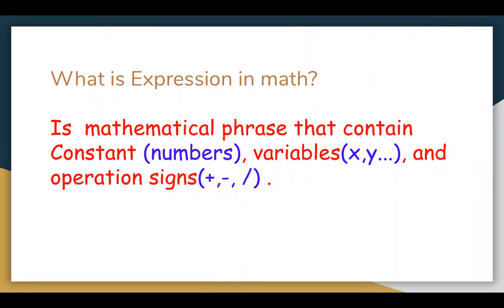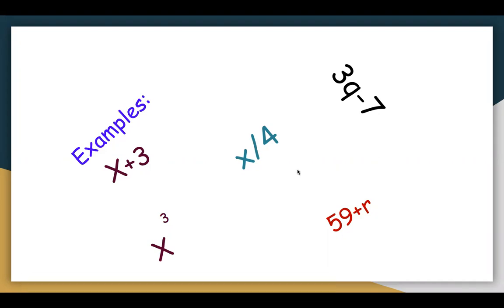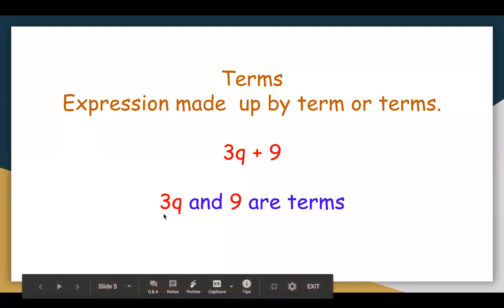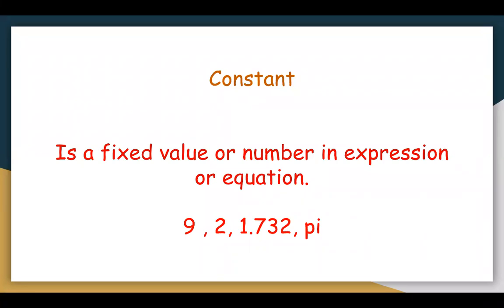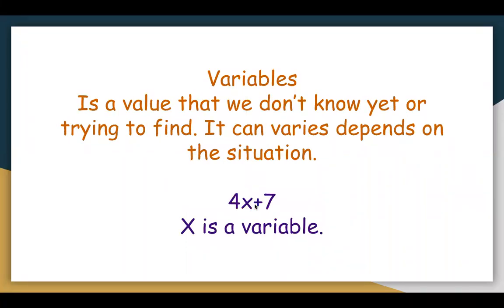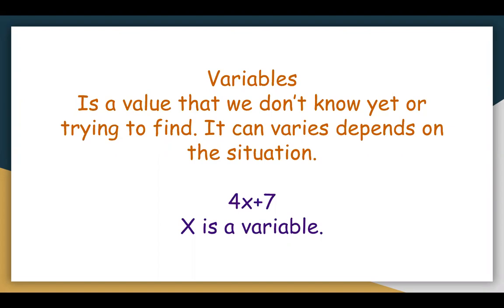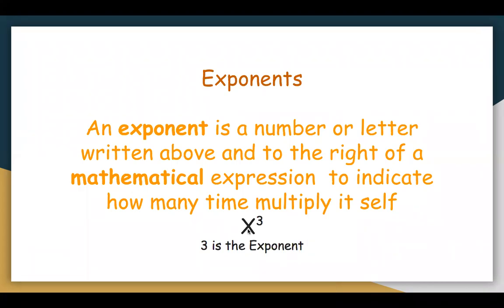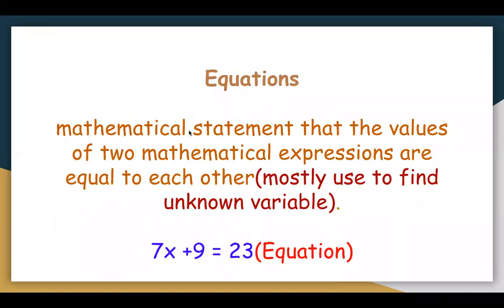Expressions and Equations NLA